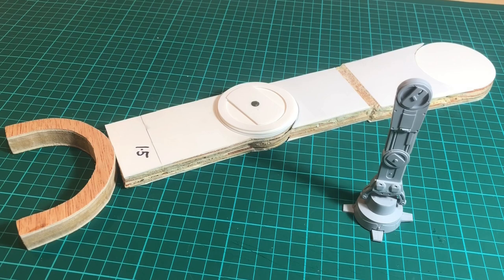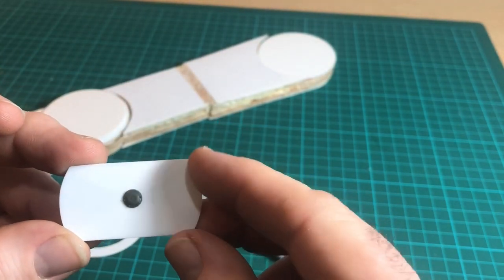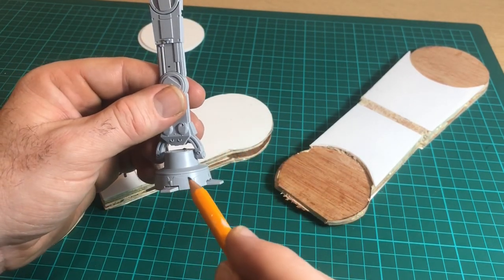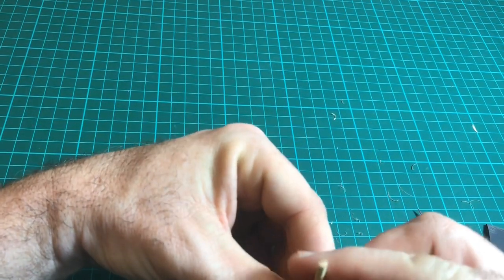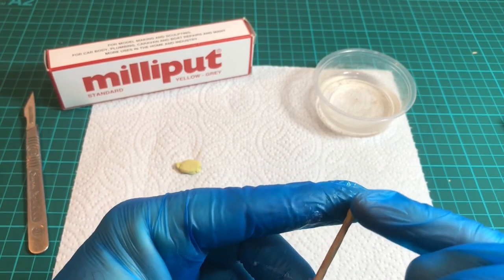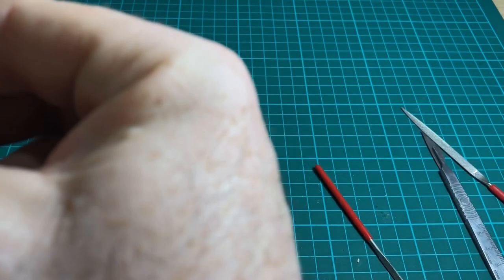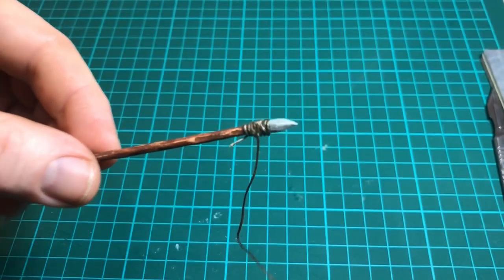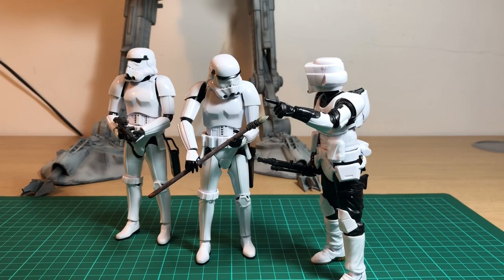Episode 2: AT-AT legs and an Ewok Spear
Work continues on the AT-AT legs and we make an Ewok spear to go with the AT-ST diorama...

The legs are taking a long time and are mostly repetitive work, certainly not worthy of filming, so starting with this video I’m going to feature progress on my other 2 ongoing projects - the Echo Base coffee table diorama and the AT-ST Endor diorama.

Today we’ll take a look at making an Ewok spear in 1:12 scale...